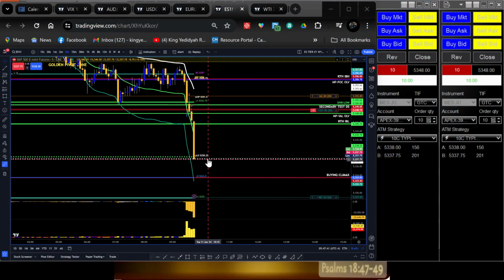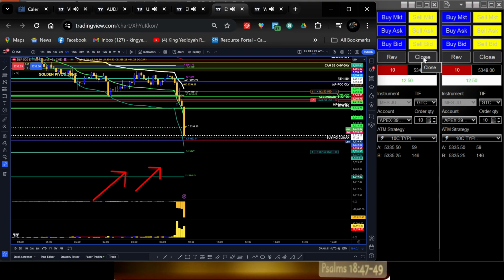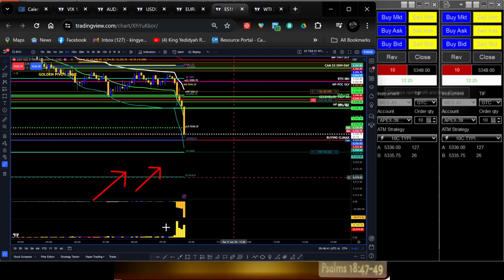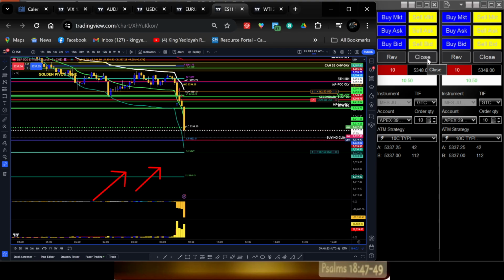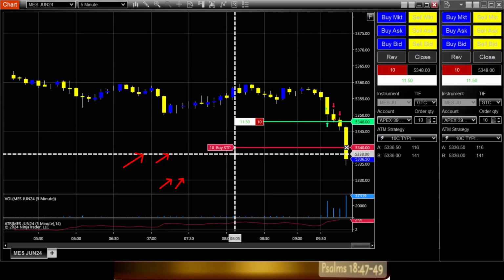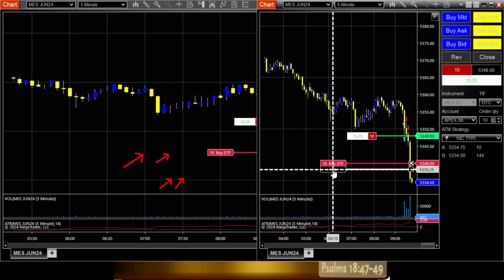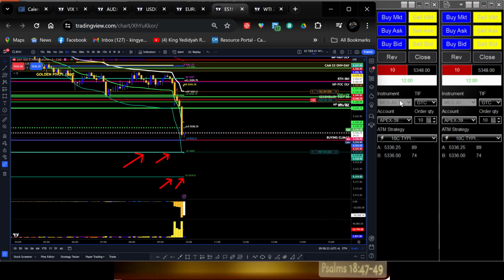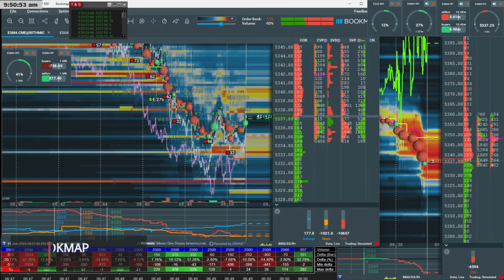LIVE TRADING | ES_F CAMRILLA S4 BREAKDOWN TO YESTERDAY'S LOW | $387 PROFIT 06-11-2024